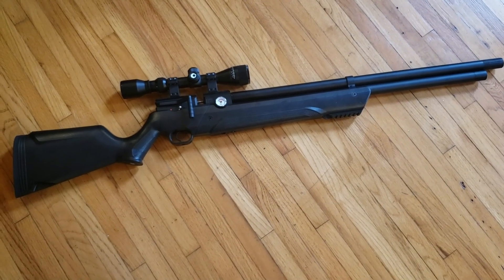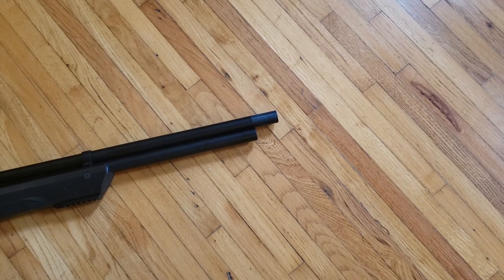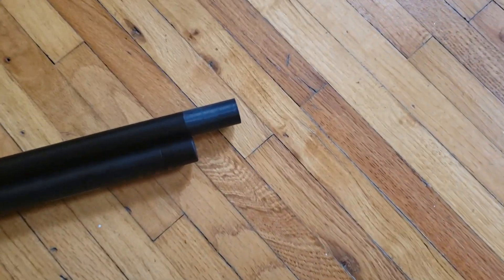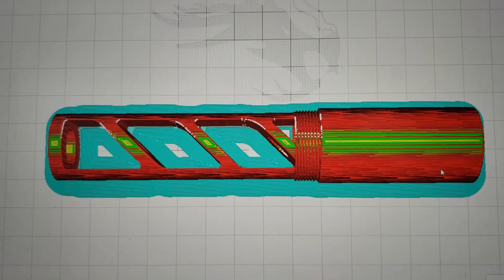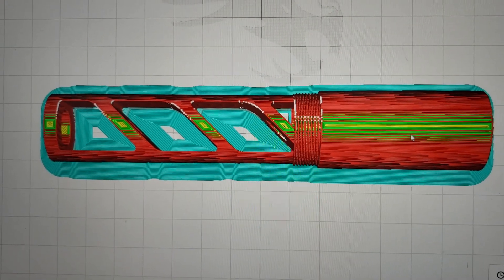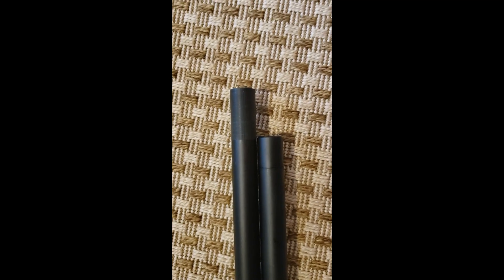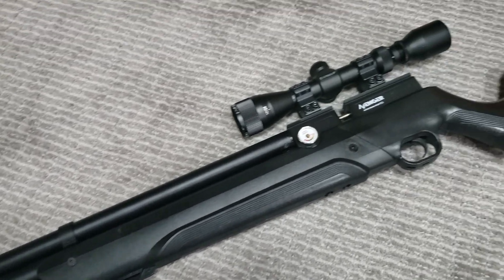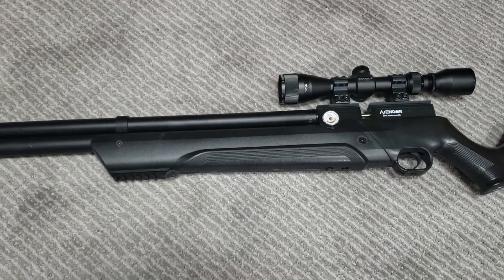Air Venturi Avenger 3D printed Monolithic Moderator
This video details a 3d printed monolithic baffle moderator I made for my Avenger .22 air rifle. It was a fun project that worked far better than I had hoped. If you have questions about the make, please fell free to put them in the comments. I hope this was enjoyable and interesting.

I printed with PLA and 50% infill. I have about 80 pellets through it and it seems to be holding up just fine.  Because of the orientation of the threads during print, bridging and overhand may be a problem but I used a stock Ender 3 V2 and it printed pretty good. There are some threads that have slight gaps, but because the threads cross several vertical members, even if they don't perfectly form all the way around, they still should be strong enough.